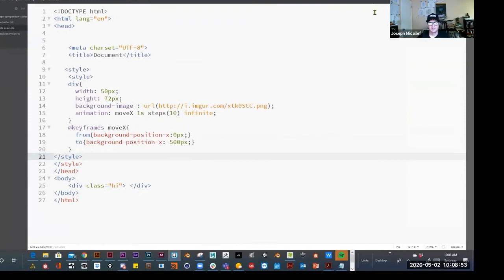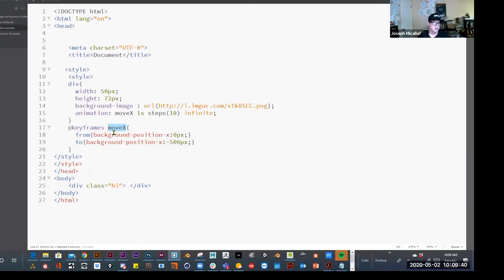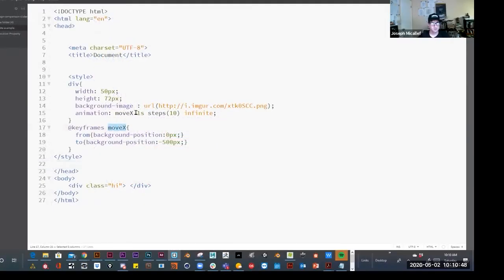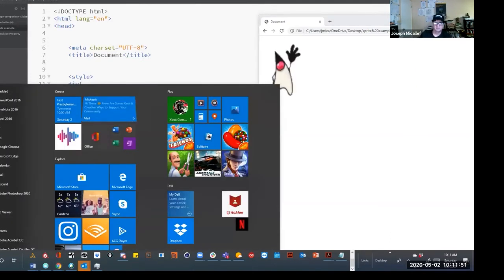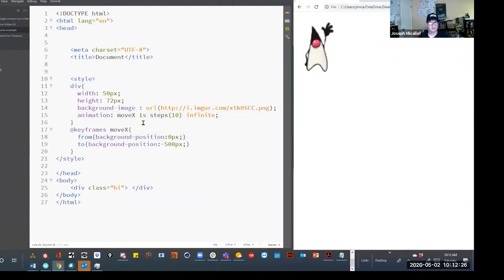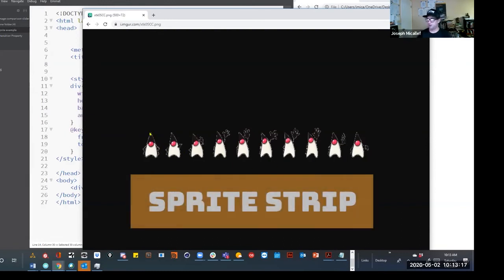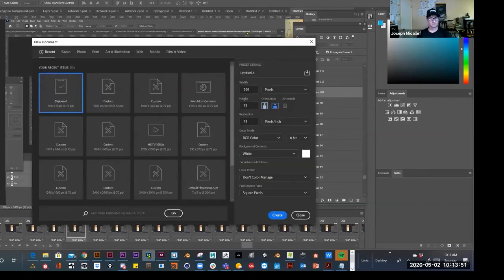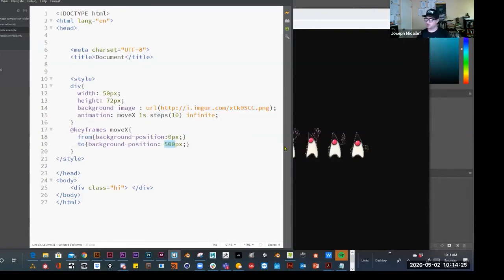Intro to the keyframe property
This video addresses the @keyframe rule and the animation property. The important thing to remember about the @keyframe rule is that you must create a "keyword" which is then used by the animation property to apply the rule.